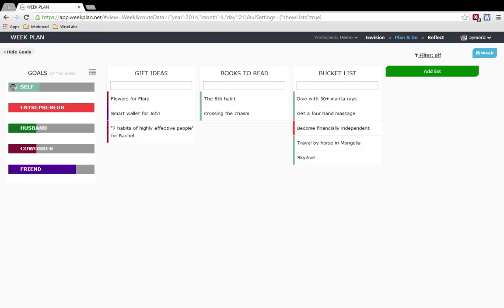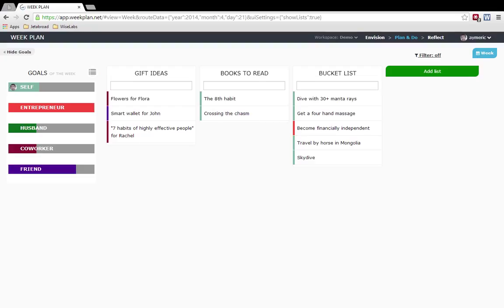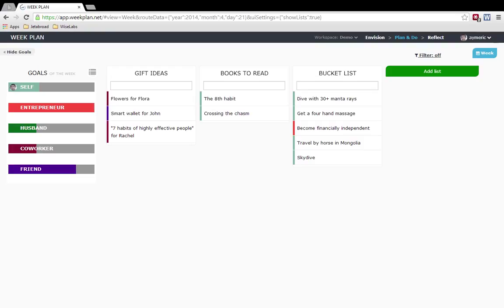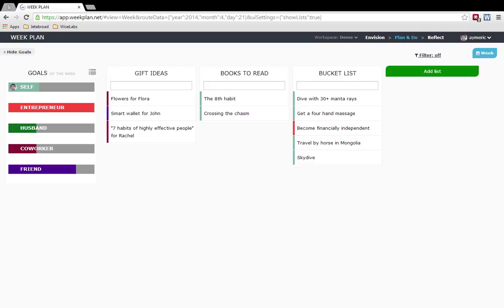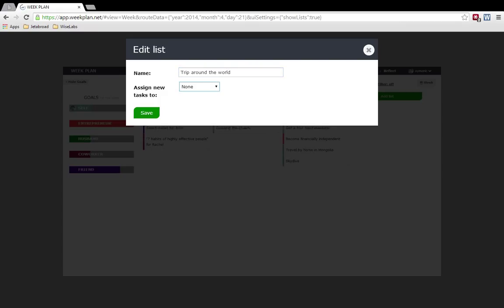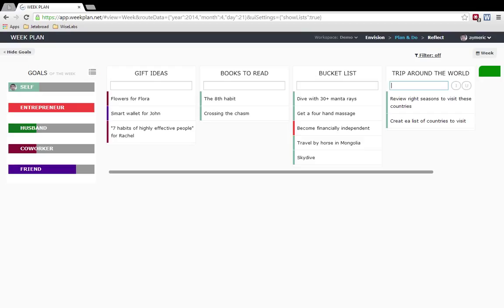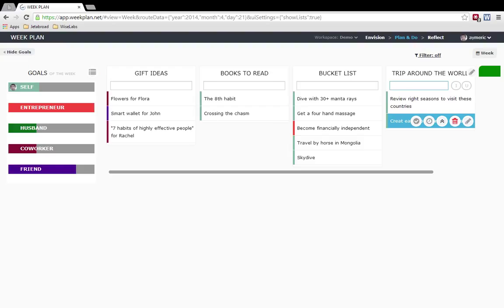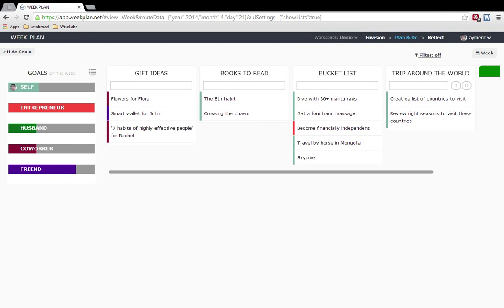Introduction to the Parking lot in WeekPlan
The Parking lot is an important feature of WeekPlan. It allows to dump all the tasks you keep in your mind and that your mind keeps nagging you about.

The Parking lot can contain your Bucket list, gift ideas, a list of books to read, but can also be used for personal projects.